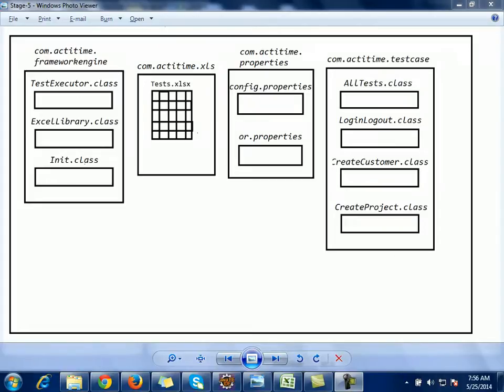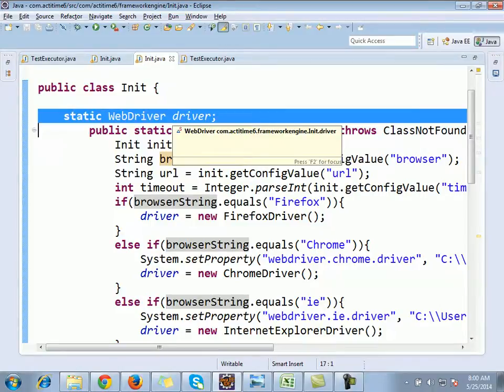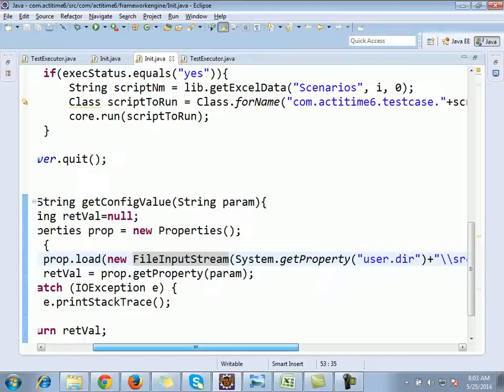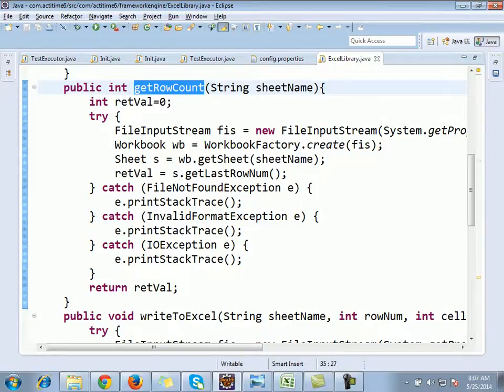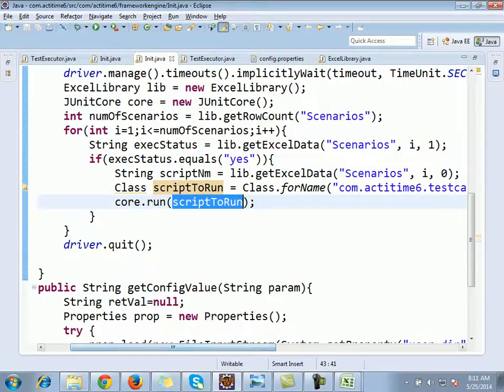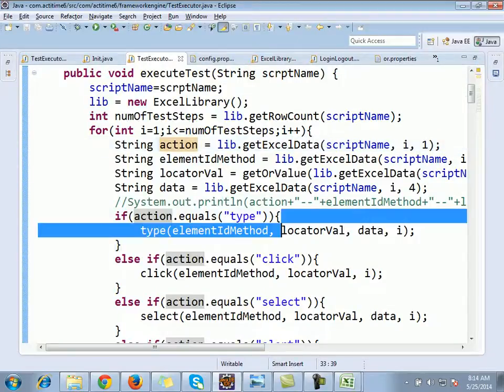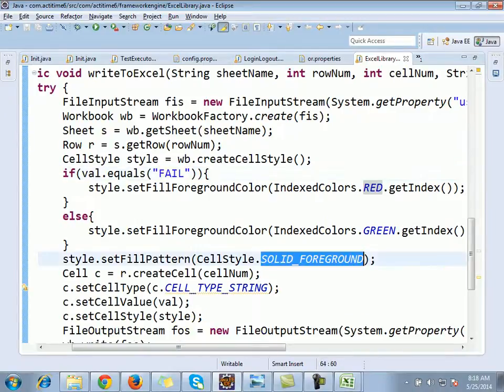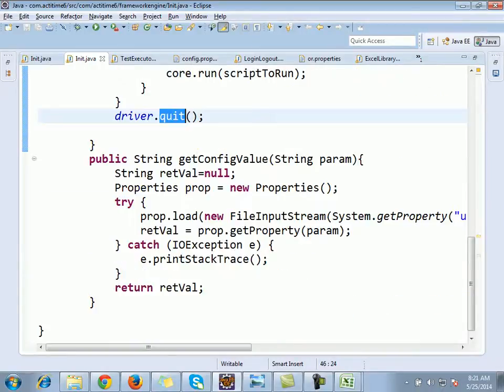framework stage6 Screen Stream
Please check on the below URL for downloading all the FrameWork Videos

Please click on the below link to download the Framework Code, FrameworkSetUp Excel Sheet and Framework Photoshot.